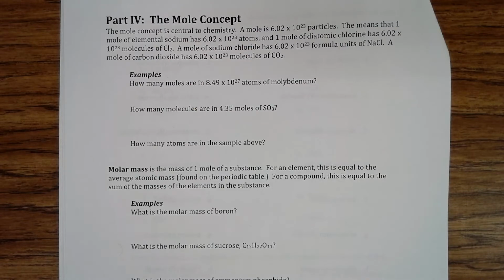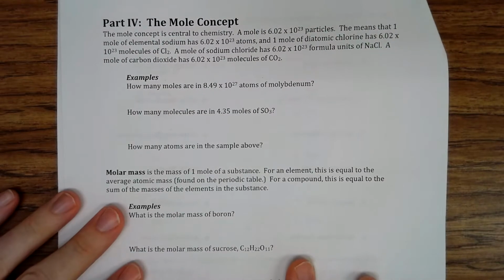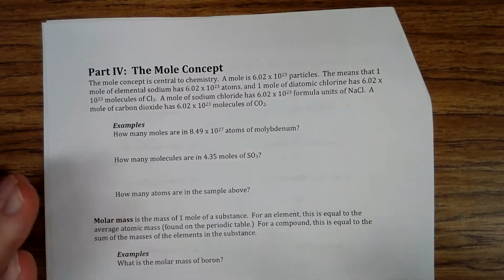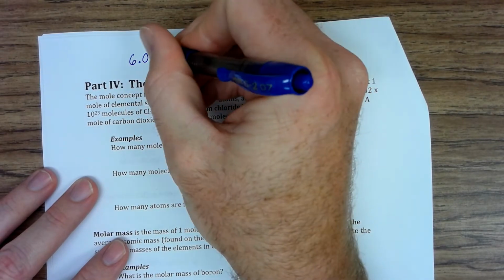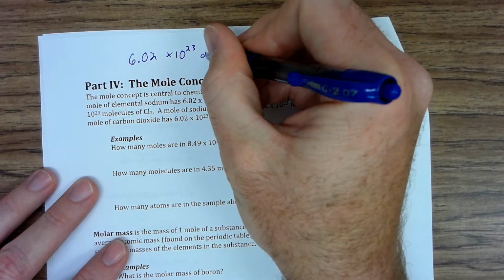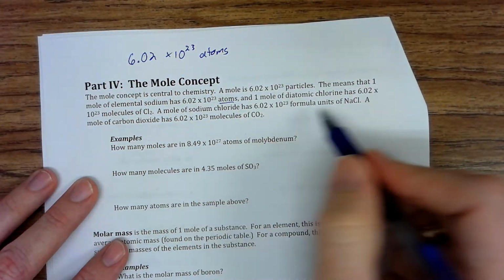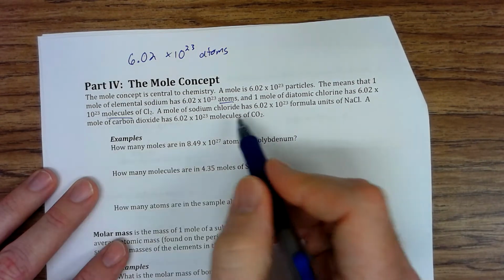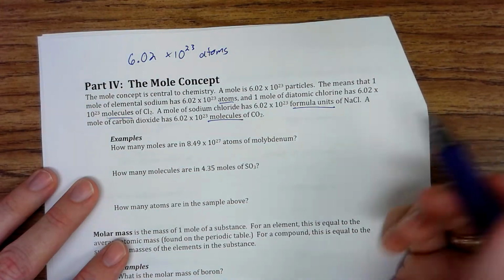Summer Homework Assignment #4